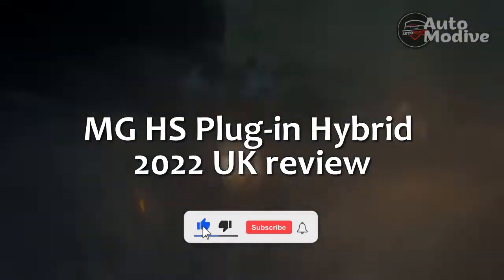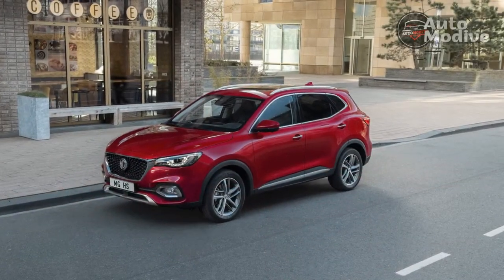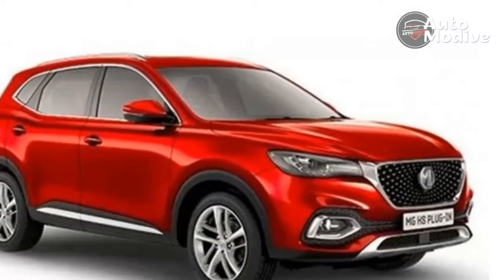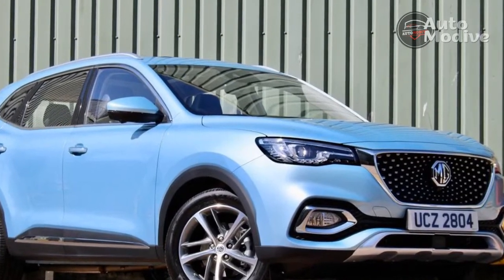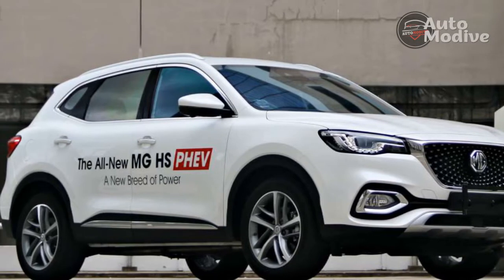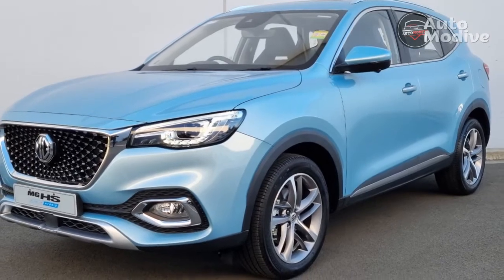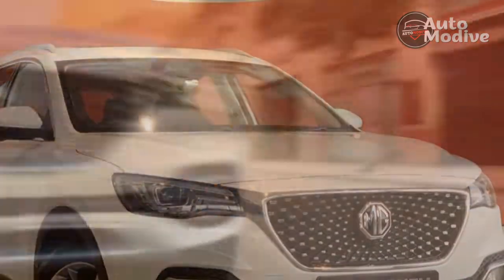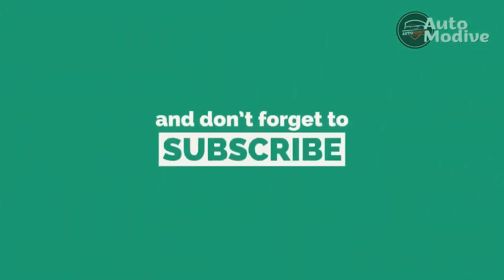MG HS Plug in Hybrid 2022 UK review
An increase of 75%: MG’s recent sales success is in danger of becoming a cliché, but even against the backdrop of the constant headlines, that quarter-on-quarter gain is quite the statement.

Thanks,